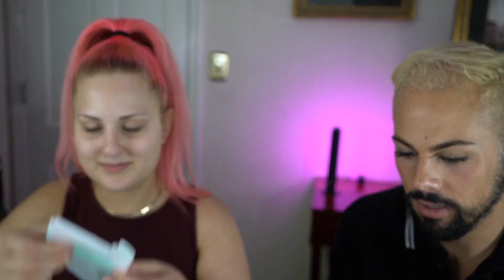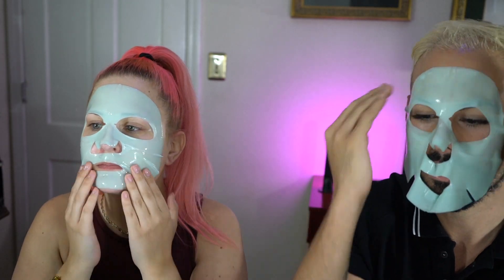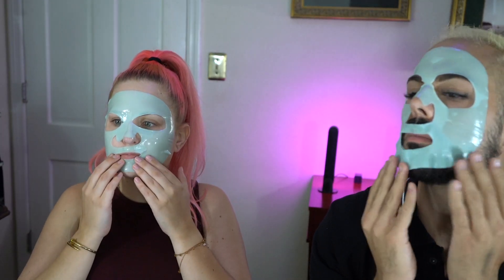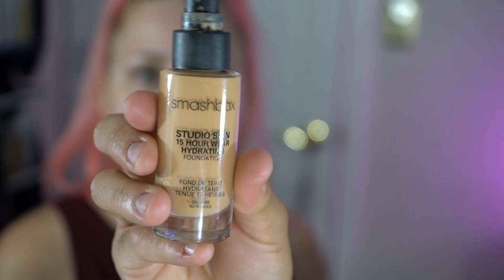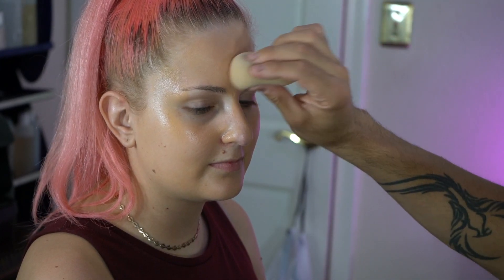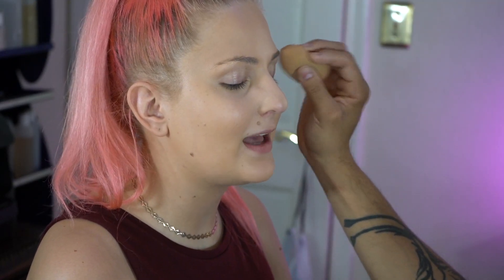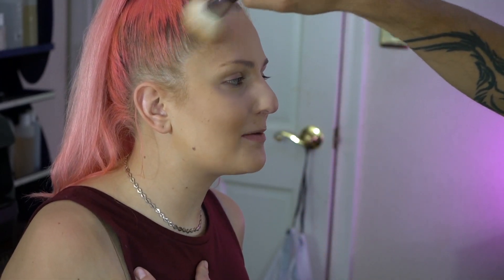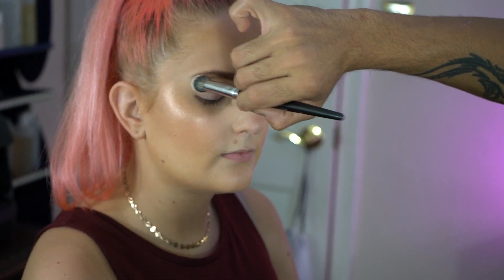FREEZE FACE MASK! Testing Weird Makeup Products! Ft. SAM| CXC Beauty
Products Used-

Mask- SEPHORA COLLECTION
SUPERMASK - The Freezing Mask

Face- @smashboxcosmetics 15H wear Hydrating foundation @hudabeauty Concealer Coconut Flakes
@tomfordbeauty Bronzer 03
@toofaced Born this way Ethereal loose setting powder
@tomfordbeauty Reflect Guilt topped with @anastasiabeverlyhills X @amrezy Highlighter
• Eyes
@cxcbeauty All new shadow (Coming soon) .
CXC Beauty Ultra Black Eyeliner. @cxcbeauty Lashes in Style Tatiana• Lips @cxcbeauty @cxcbeautyshop Liquid Creme Lips in Undressed with @maccosmetics Lip Liner in Boldly Bare

Followinstagram.com/me!